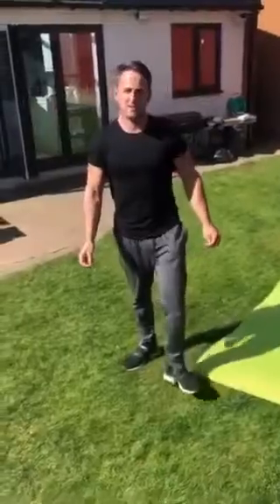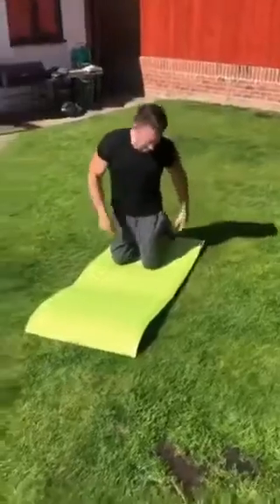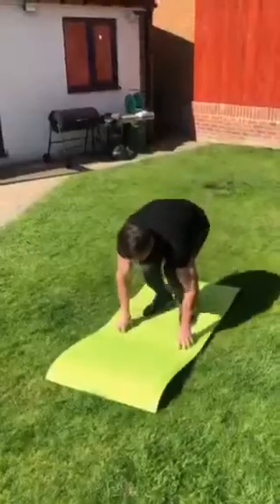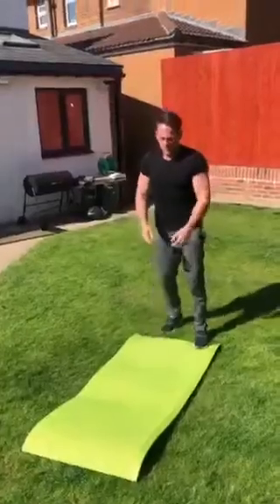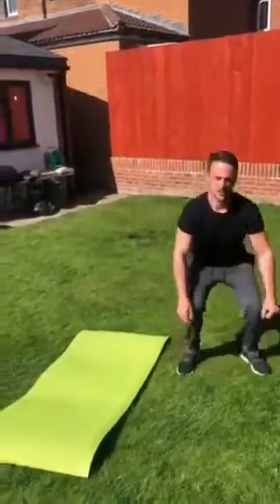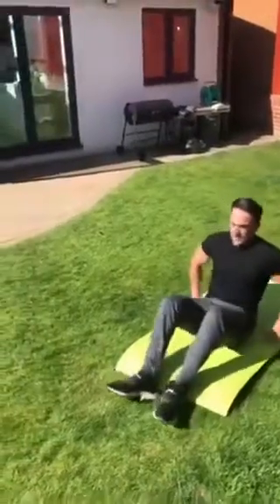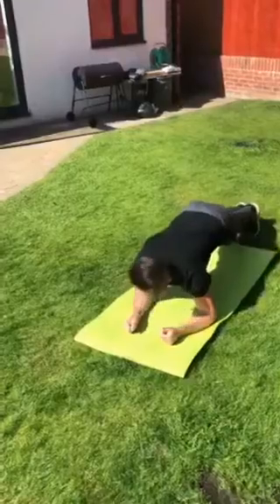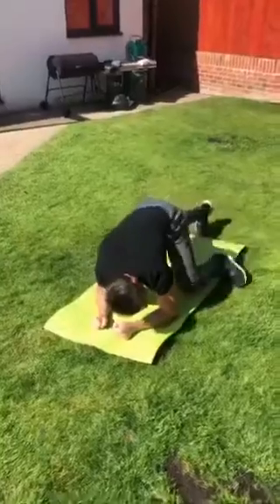Body weight home workout video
This workout focusses on your upper and lower body as well as your core!
You don’t need much space either so if you can’t get outside, this can be easily done in your living room or bedroom 💪🏻 If you’d like advice on how to keep fit and eat healthy at home follow us on Instagram @leedscitycollege_su